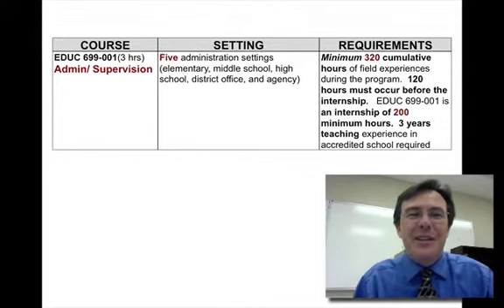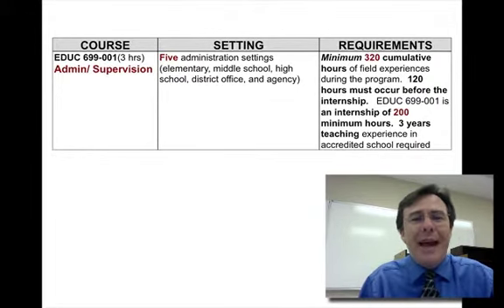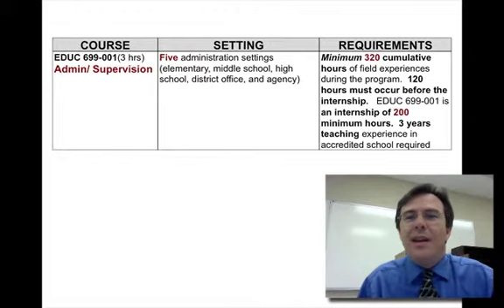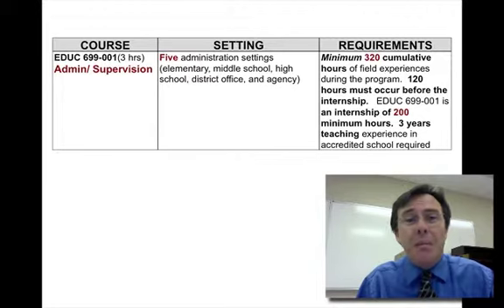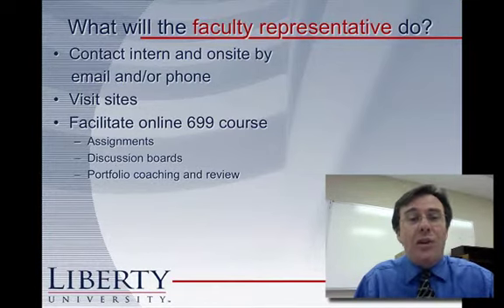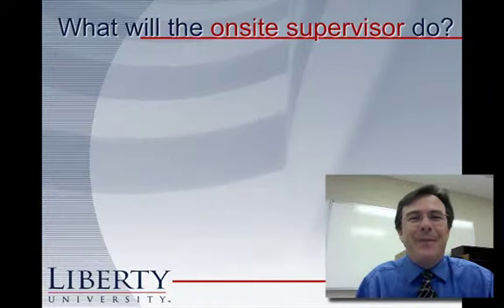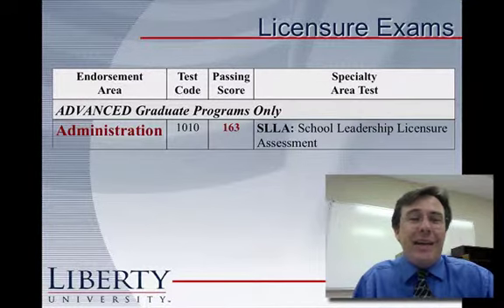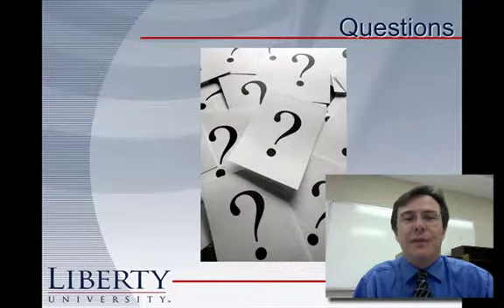LU SOE School Administration Intro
LU SOE School Administration Program Introduction